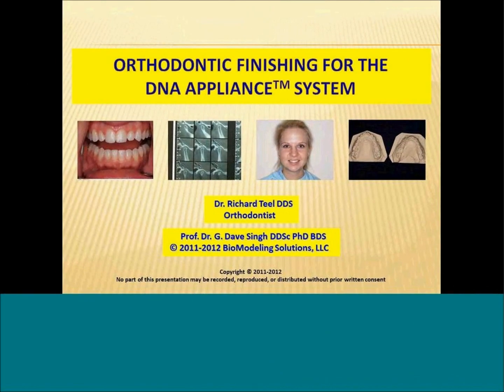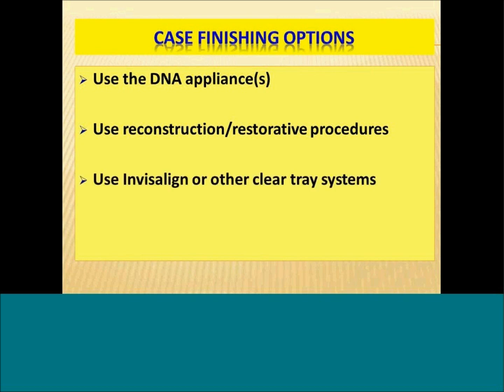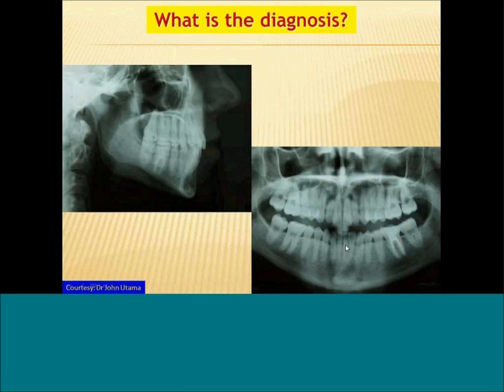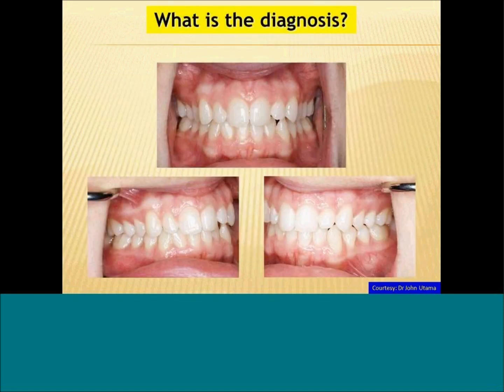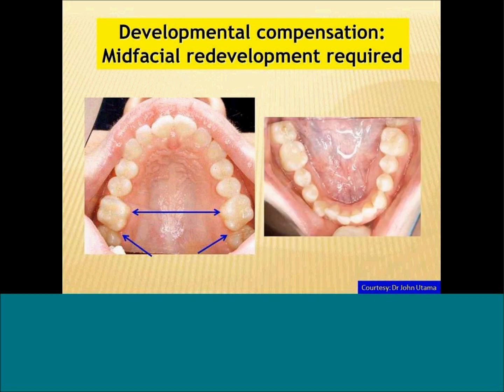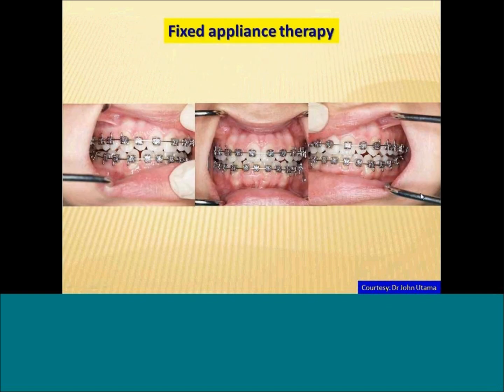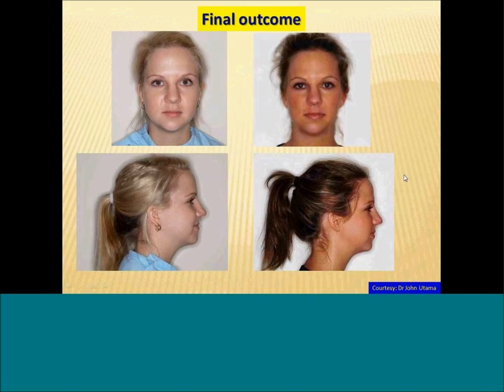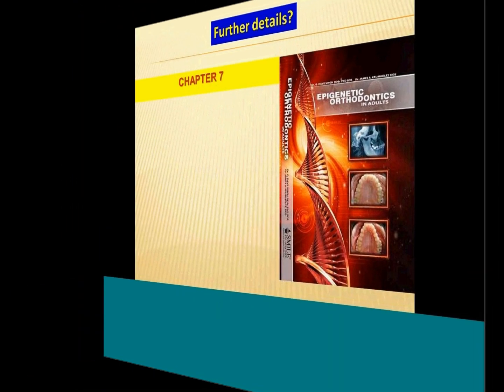BMS Webinar Series Volume 1- Clip.wmv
BMS 2012 Webinar Series Volume 1 - Orthodontic Finishing for the DNA appliance System with Dr Singh DDSc PhD BDS and Dr Richard Teel, Orthodontist.

About Dr. G Dave Singh DDSc PhD BDS

He is the founder of the field of Epigenetic Orthodontics, President of BioModeling Solutions and the inventor of the DNA appliance System.

EDUCATION

• D.D.Sc. Orthodontics, Dundee University, UK.
• Ph.D. Craniofacial Development, Bristol University, England, UK.
• B.D.S. Dental Surgery, Newcastle University, England, UK.
• Validated as Doctor of Dental Medicine (D.M.D.) University of Puerto Rico, USA.

PROFESSIONAL EXPERIENCE AND MEMBERSHIPS

• Senior Instructor: International Association for Orthodontics (IAO)
• Director of Continuing Education: SMILE Foundation, USA (ATG)
• Member: World Federation of Orthodontists (WFO)
• Member: American Academy of Craniofacial Pain (AACP)
• Member: American Academy of Dental Sleep Medicine (AADSM)
• Member: American Academy of Gnathologic Orthopedists (AAGO)
• International Association for Facial Growth Guidance (IAFGG)
• Program Review Committee: Craniofacial Image Analysis for Biology, Clinical Genetics, Diagnostics and Treatment, Denmark (2006) (MICCAI)